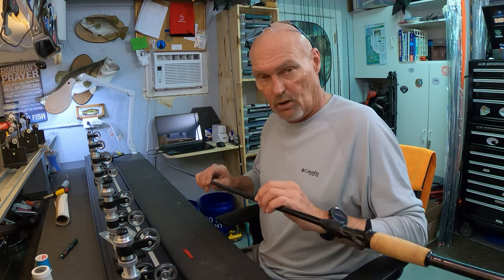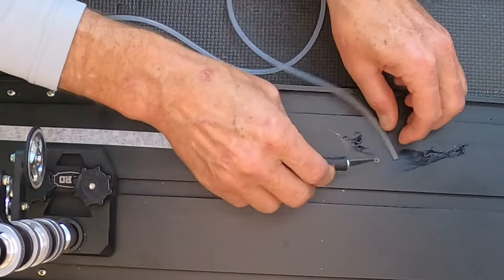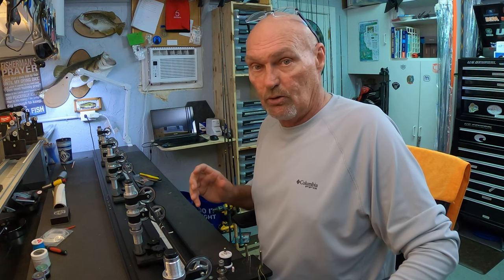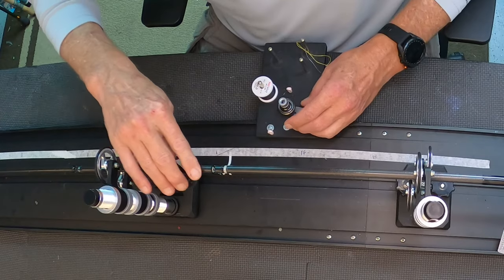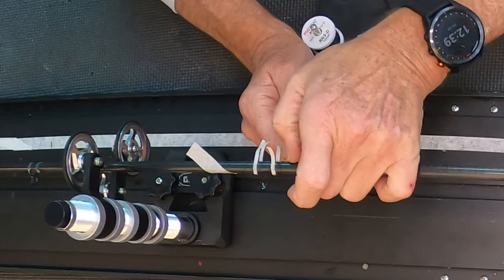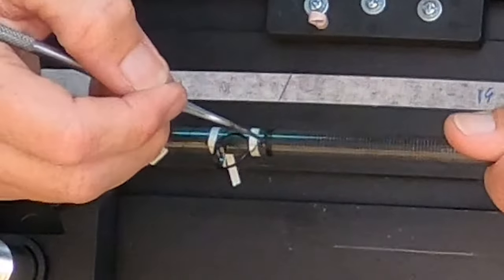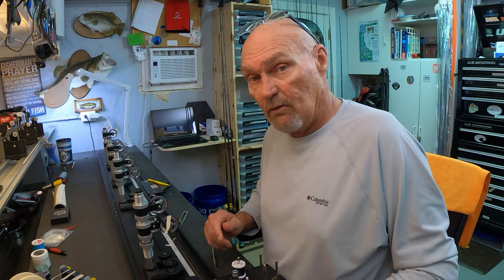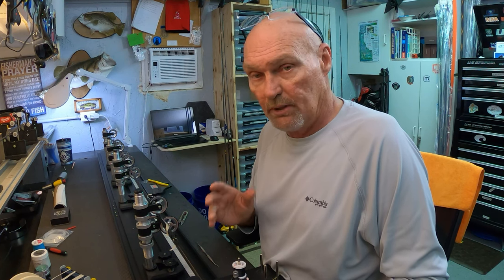Thread Tension and other Stuff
Materials and Equipment suppliers that I use.

Flex Coat Hand Wrapper Kit

CRB Hand Wrapper Kit

Pick Set

Popsicle sticks

Thread tool Combo

Dryer Stand

CRB Hand Wrapper